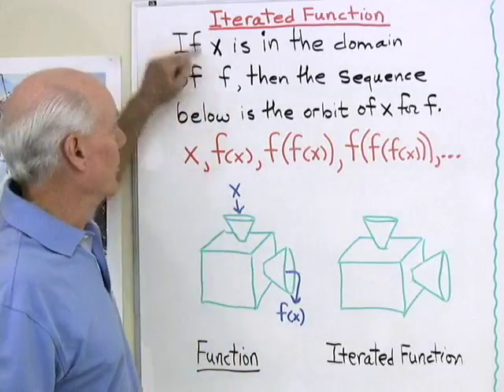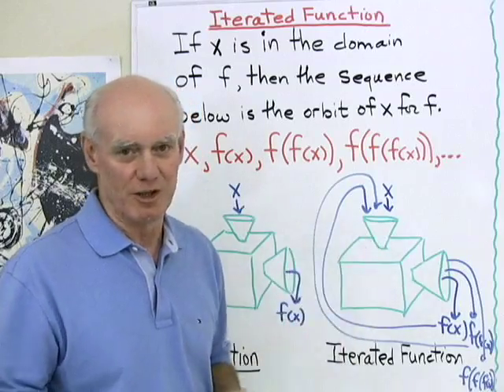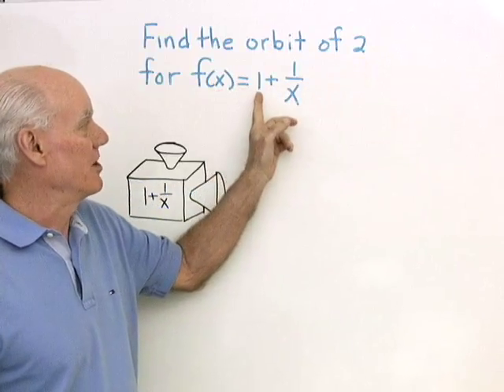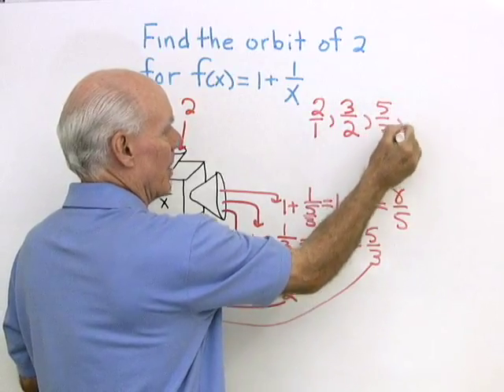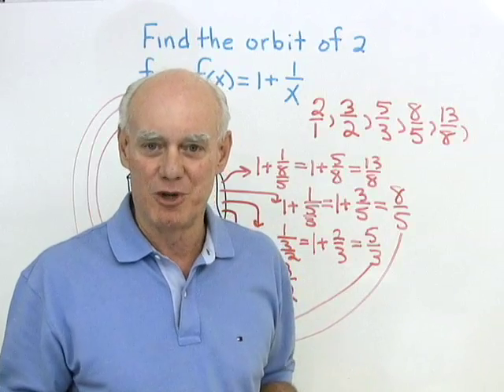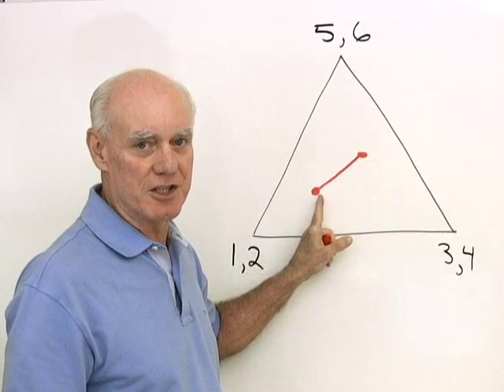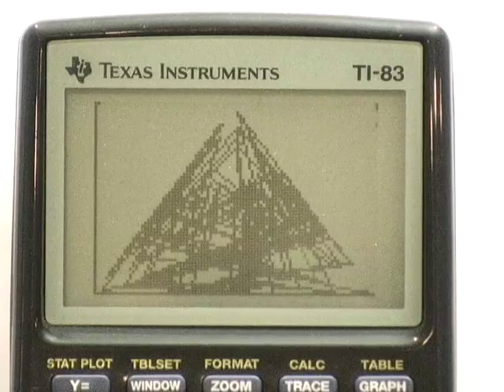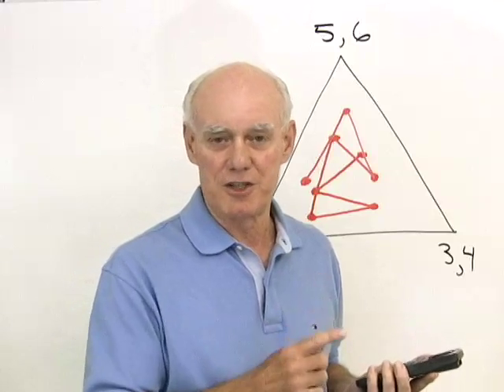Sequences 10: Fractals and Chaos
A look at a surprising connection between two topics in mathematics.